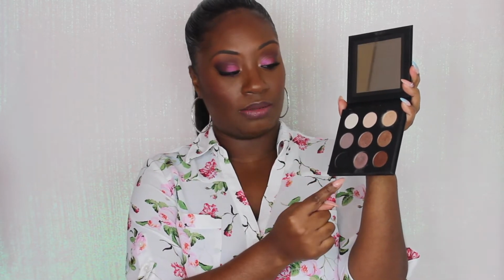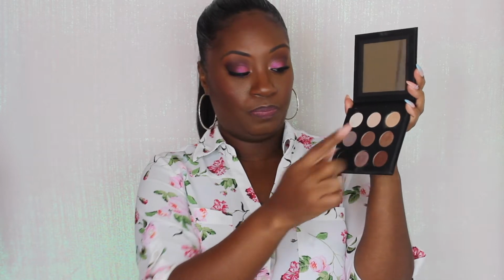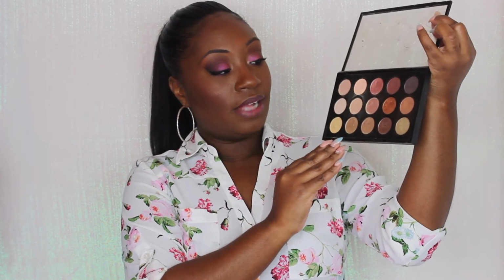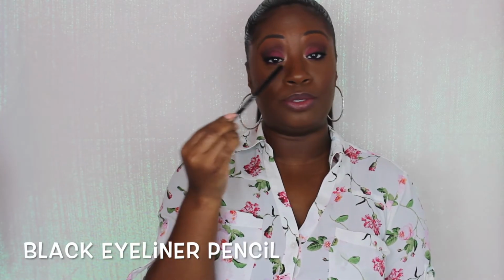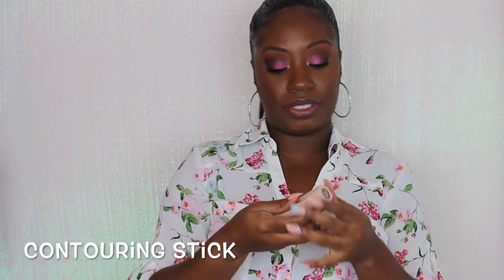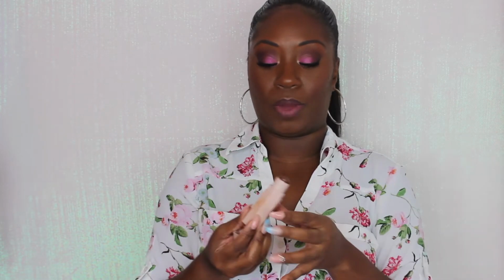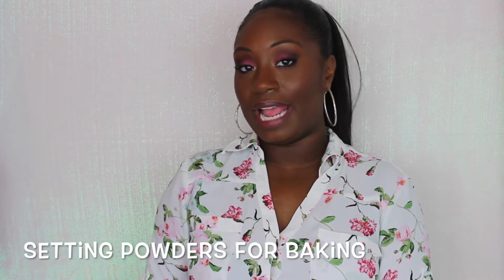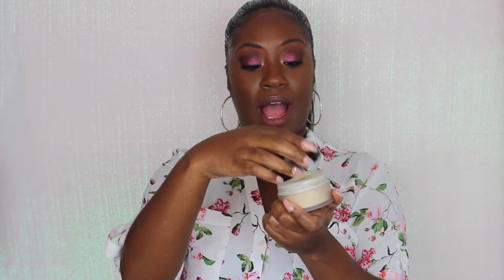MAKEUP STARTER KIT || HOW TO GET INTO MAKEUP || MRSAQUARIUSB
Hello Lovelies,

Are you thinking about getting into makeup but don't know where to start? or What to buy? Well your makeup prayers have been answered. This video is all the information you need to get into makeup.  My recommended list of beginner friendly and affordable products are listed below. This is a very long video.  I recommend popcorn, wine, a pen and piece of paper.

Products:
Face Primer

I'M ALL OVER SOCIAL MEDIA. STOP BY AND SAY HI